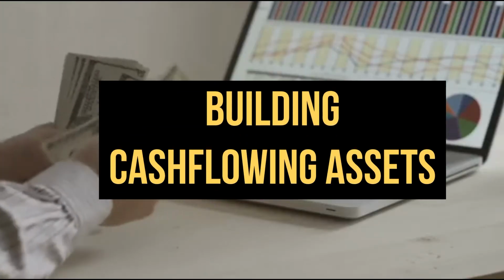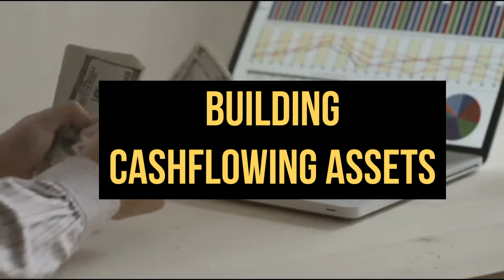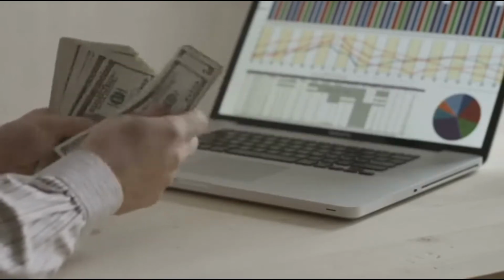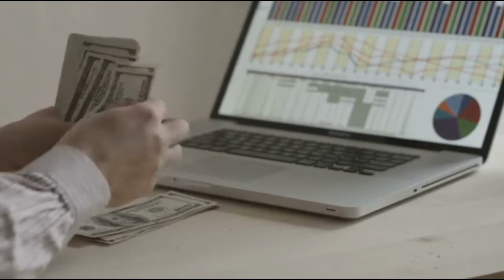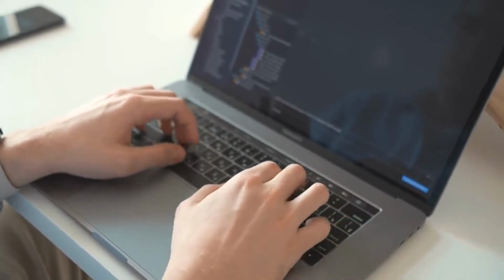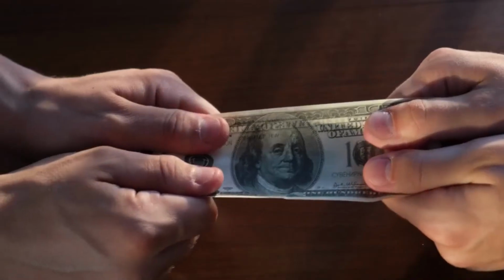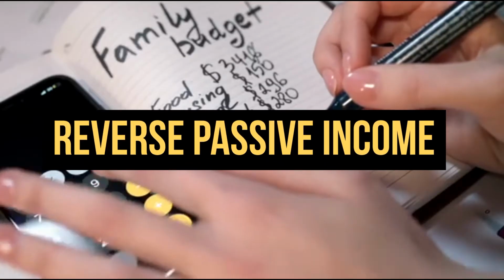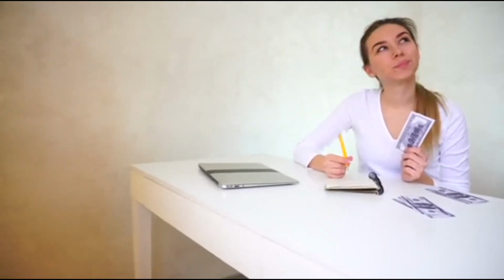4 types of passive income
Here are the general 4 types of passive income. Passive income is where you don't trade your time for money. Seeking opportunities to make money in every corner.

Timestamps:
0:00 - Intro
0:13 - Buying Assets
0:33 - Building Assets
0:55 - Share possessions
1:24 - Reverse Passive Income